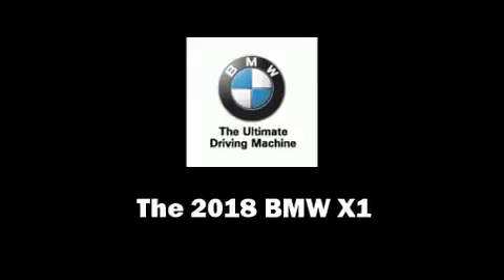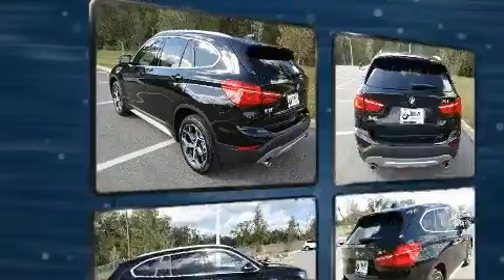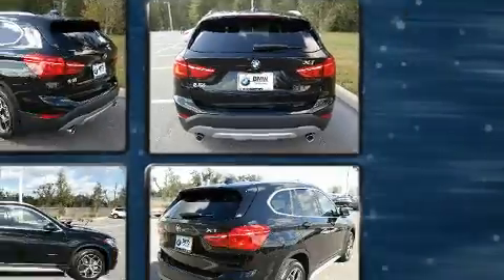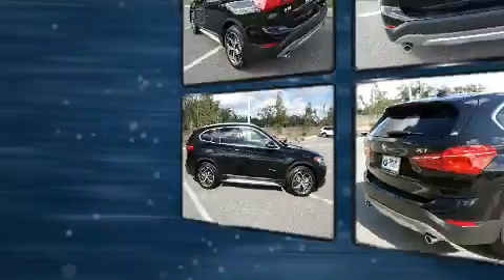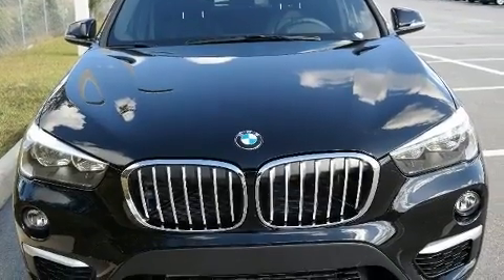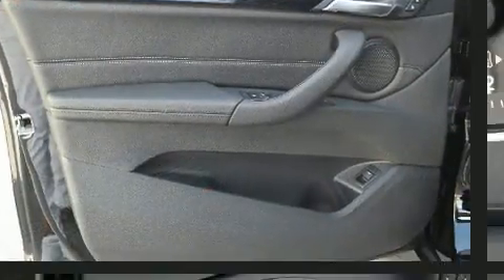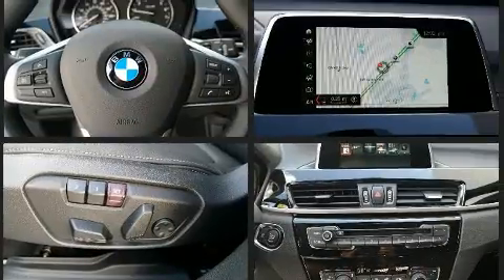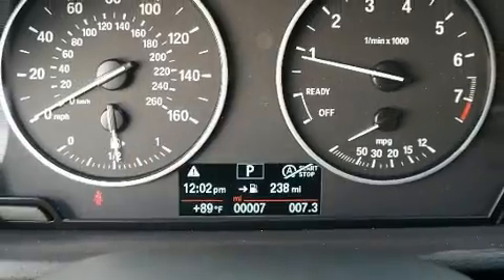2018 BMW X1 sDrive28i in Ocala, FL 34474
Treat yourself to a test drive in the 2018 BMW X1. Under the hood you'll find a 4 cylinder engine with more than 200 horsepower, providing a spirited, yet composed ride and drive. The engine breathes better thanks to a turbocharger, improving both performance and economy. BMW prioritized handling and performance with features such as: front and rear reading lights, a tachometer, an outside temperature display, front bucket seats, tilt steering wheel, a power rear cargo door, and power front seats. BMW ensures the safety and security of its passengers with equipment such as: head curtain airbags, front side impact airbags, traction control, brake assist, ignition disabling, an emergency communication system, and 4 wheel disc brakes with ABS. Electronic stability control stands out as a technologically savvy innovation, keeping you better connected to the road. We pride ourselves on providing excellent customer service. Please don't hesitate to give us a call.